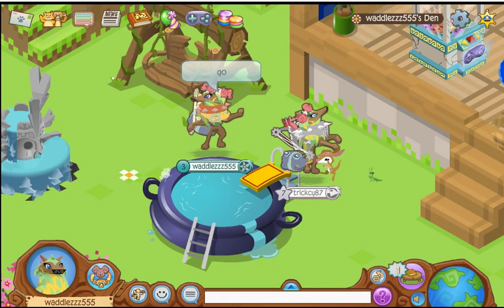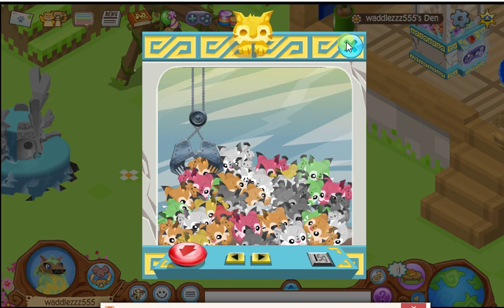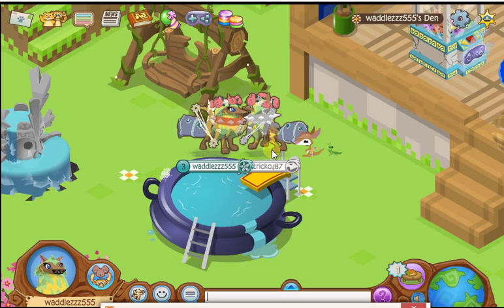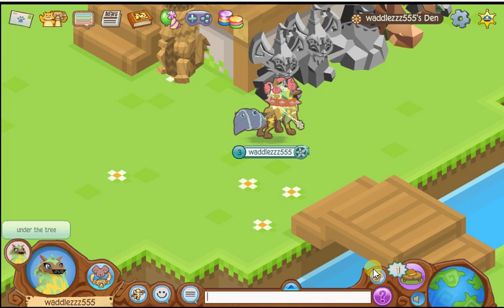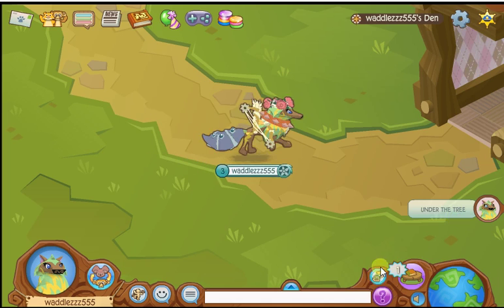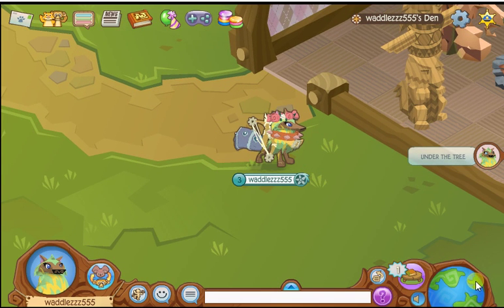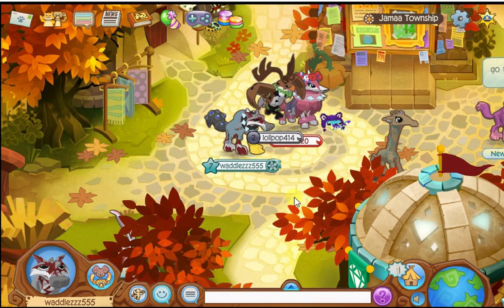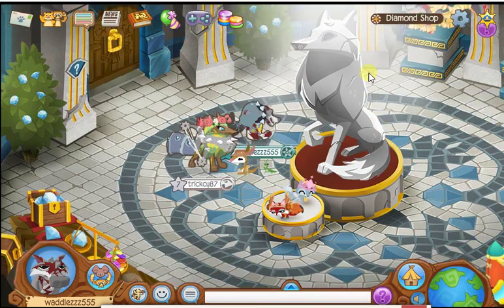Animal Jam Glitches